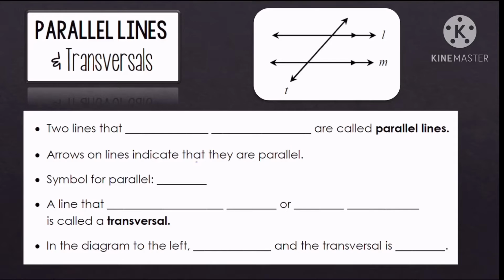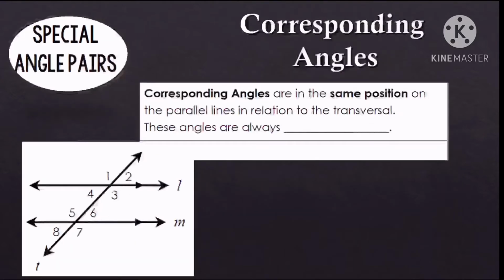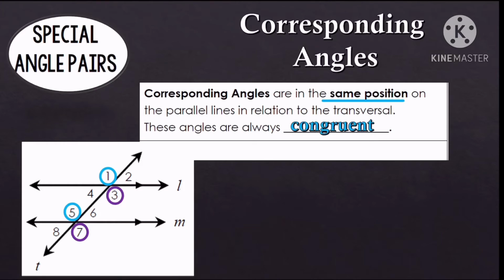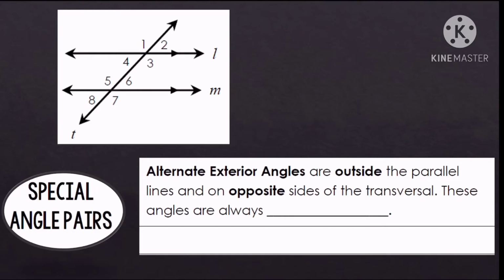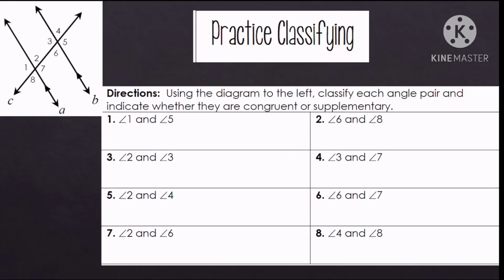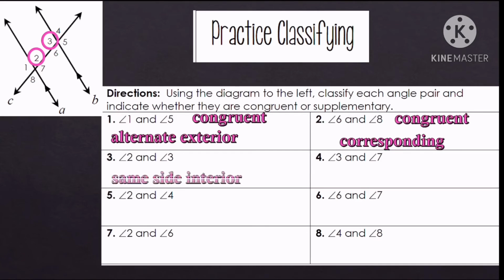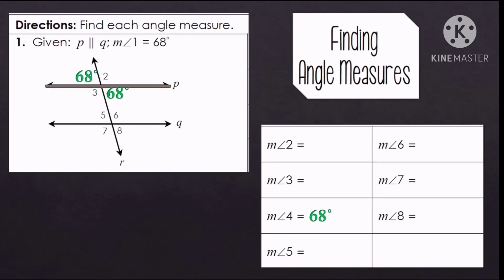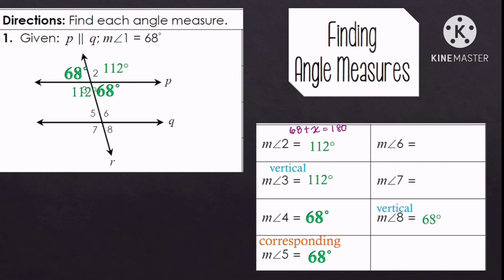Parallel lines and transversals